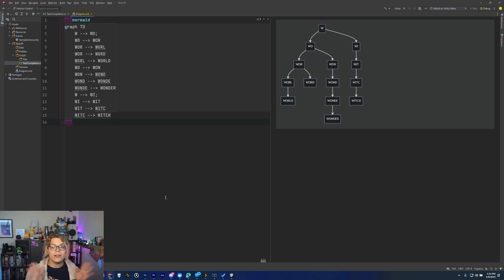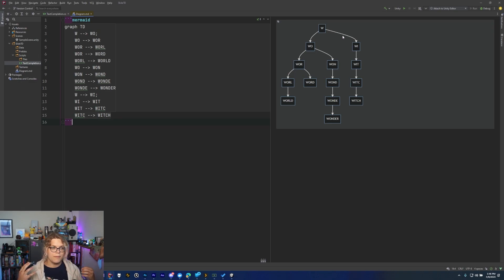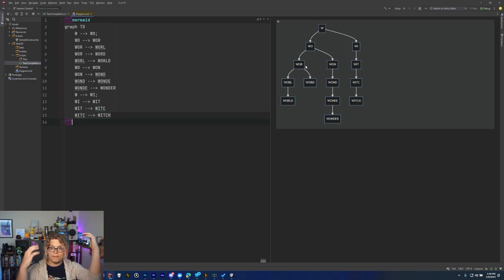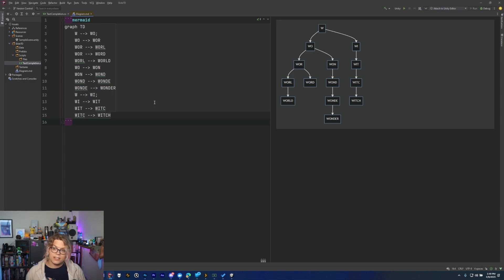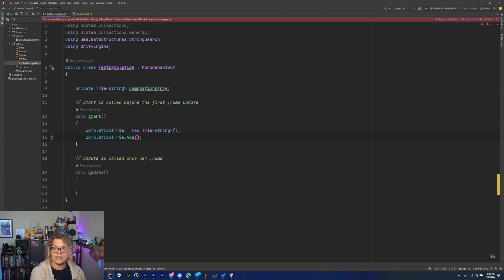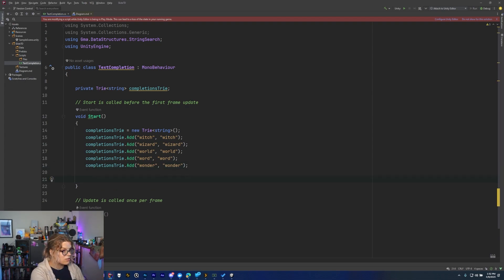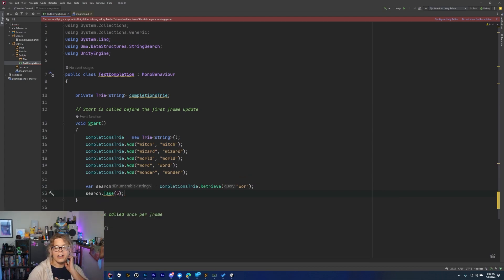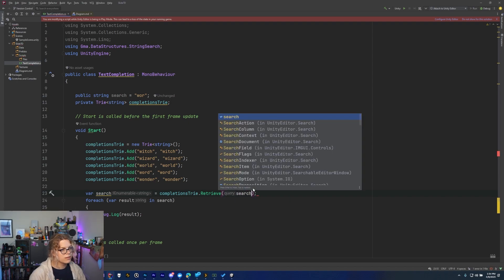Trie, Trie Again - A String Search Data Structure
Trie's are a sort of prefix search tree that uses prefix substrings to efficiently search and complete a word search. This allows you to search for a string matching a prefix of a large number of strings without having to individually test against every string.

Trie.Net is available on [GitHub] and [Nuget] You can find more documentation and learn about it's other features

If you want to learn more about how Trie's work as a data structure you can learn more about that on Wikipedia

If you're interested in how to build a `Trie` from scratch we've done that in an earlier video you can find

For more information about the Mermaid diagrams I use at the start of this video, check out [my video on Mermaid JS] Recently support for these diagrams was even [added to GitHub]